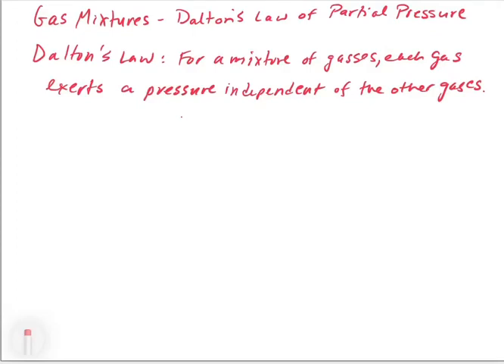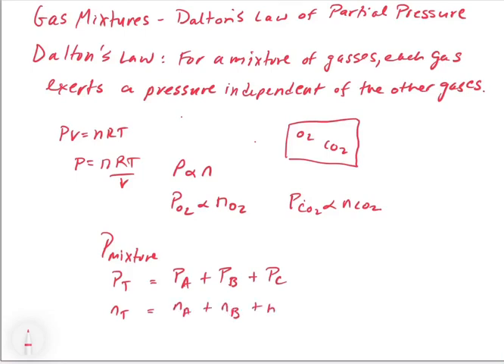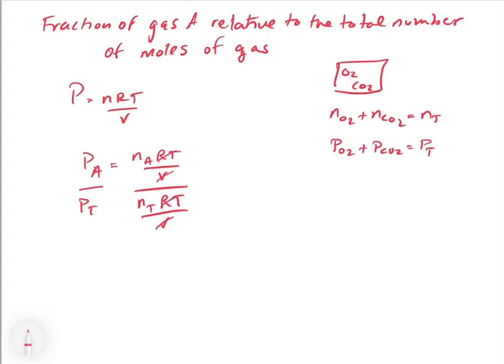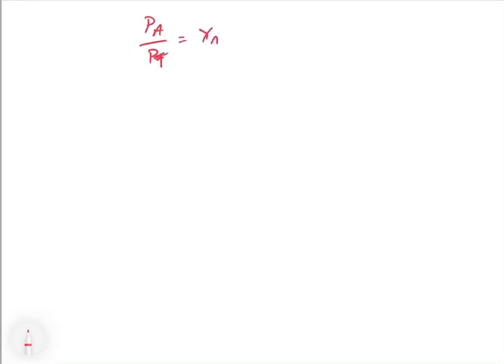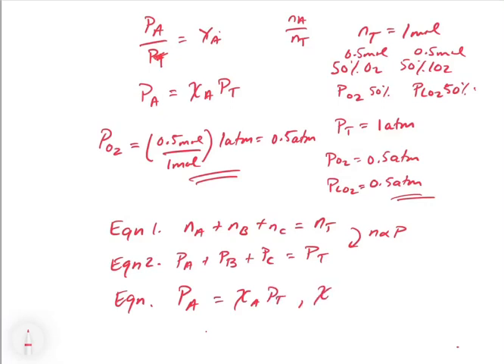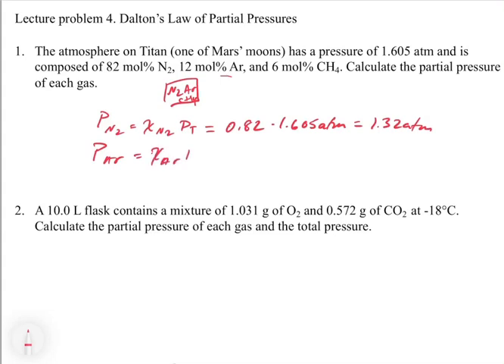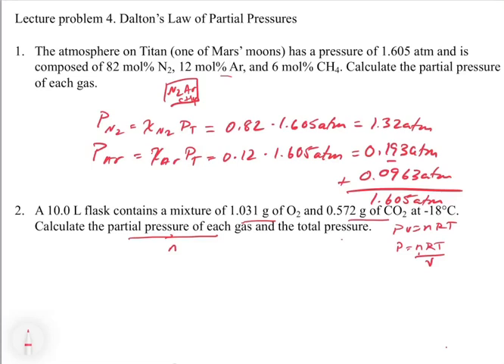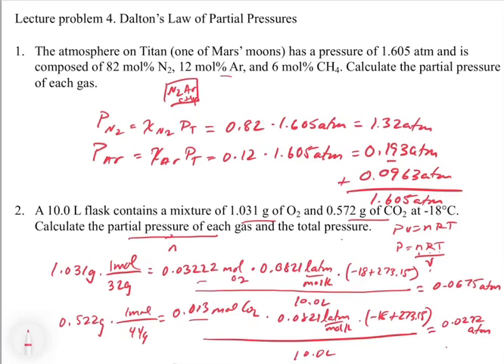Chapter 5. Dalton’s Law or Partial Pressure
This video explores mixtures of gasses and the relationship between the number of moles of a gas and the pressure of the gas. According to Dalton’s law, the pressure of each gas in a mixture depends on the number of moles of the gas and the total pressure is the sum of the partial pressures of the component gasses.